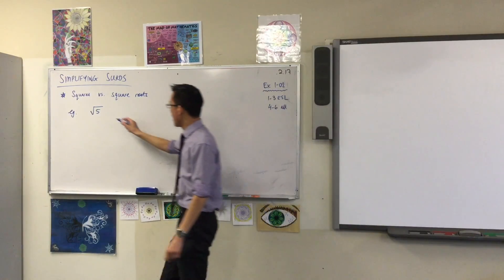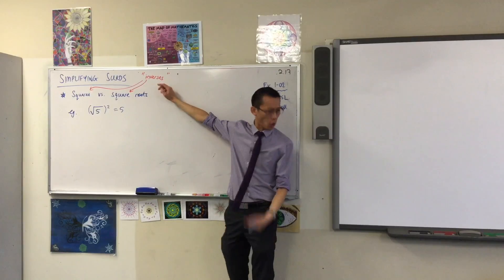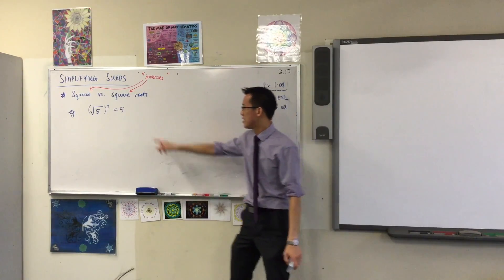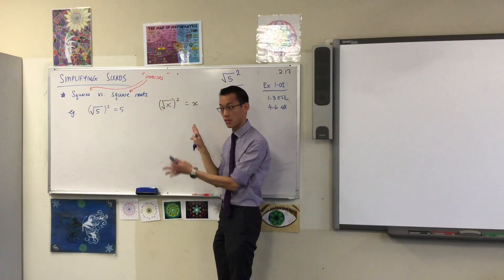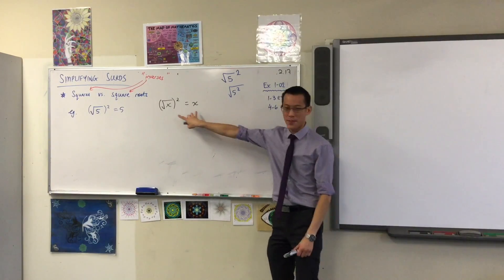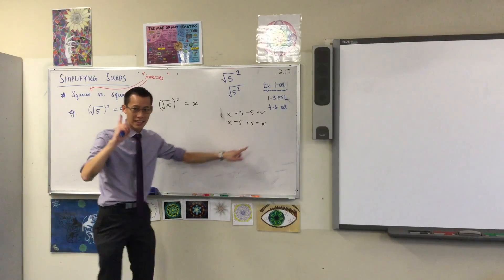Simplifying Surds (1 of 2: Squares vs. square roots)